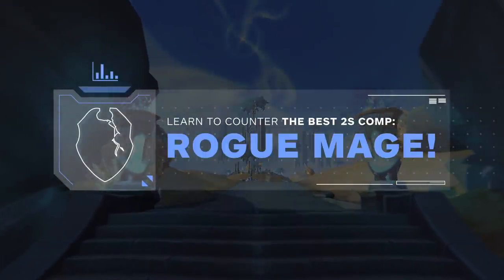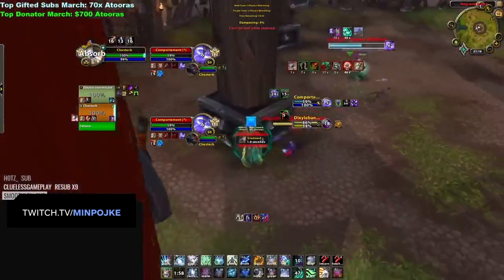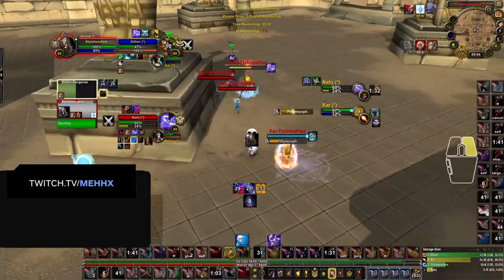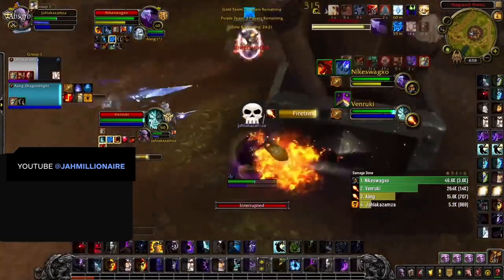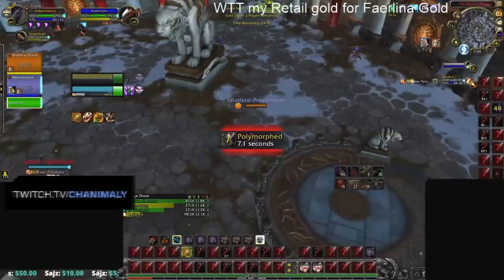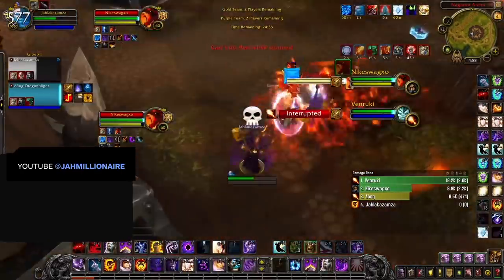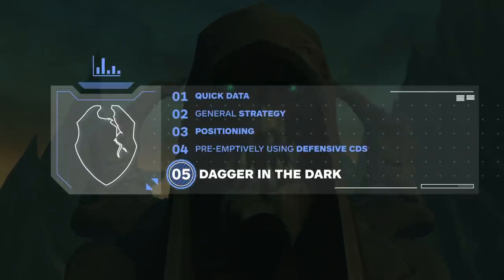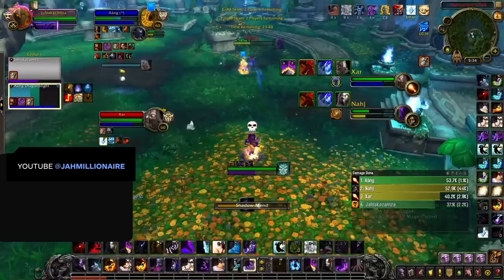Learn To COUNTER The BEST 2s Comp: Rogue Mage!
Concepts: wow best class, wow best pvp class, world of warcraft,wow,battle for azeroth,bfa,shadowlands,wow guide,wow pvp,world of warcraft gameplay,wow 8.3,wow shadowlands,8.3,asmongold,bellulargaming,asmongold tv,bellular,madseasonshow,taliesin and evitel,bellular news,wow bfa,wow arena,wow beginners guide,arena pvp,wow 3v3 arena,wow 2v2 arena,wow pvp guide,bgs,xaryu,dalaran gaming,esfand,savix,asmongold reacts,hirumaredx,destruction warlock,fire mage,assassination rogue,mistweaver monk,holy paladin,disc priest,demon hunter,shadow priest,arms warrior,windwalker monk,resto druid,resto shaman,unholy death knight,ele shaman,survival hunter,feral druid,ret paladin,balance druid,frost death knight,arcane mage,affliction warlock,beast mastery hunter,demonology warlock,enh shaman,frost mage,fury warrior,holy priest,outlaw rogue,marksmanship hunter,subtlety rogue,wow best class,wow best pvp class,world of warcraft,wow,shadowlands,wow guide,wow pvp,wow shadowlands,asmongold,wow arena,arena pvp,wow 3v3 arena,wow 2v2 arena,wow pvp guide,bgs,wowhead,holy paladin,shadowlands tier list,shadowlands caster tier list,wow tier list,pvp tier list,shadowlands pvp,shadowlands classes,best shadowlands class,shadowlands pve,shadowlands healer tier list,best shadowlands healer, shadowlands melee tier list, melee tier list,9.0,sinful gladiator,gladiator,duelist,rival,challenger,combatant,gladiator's emblem,battlemaster trinket,rogue,mage,2v2,counter